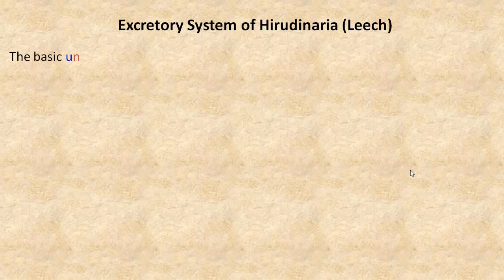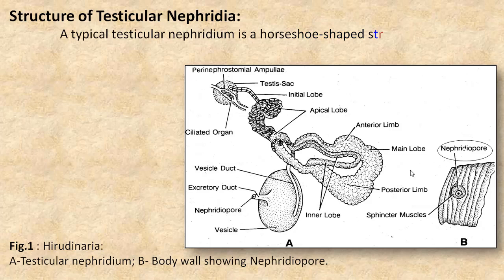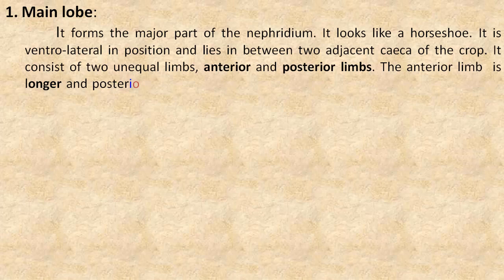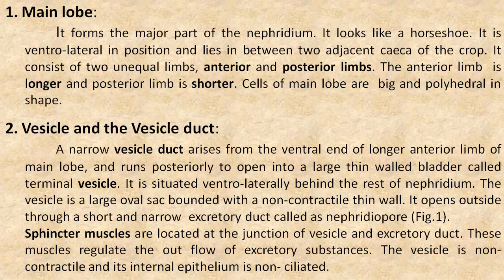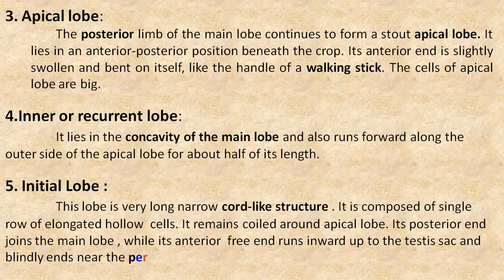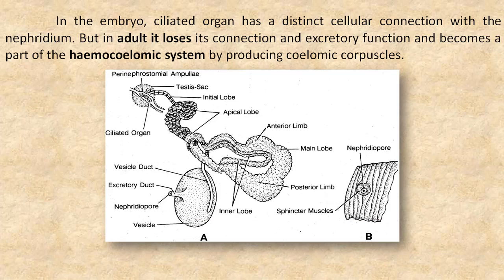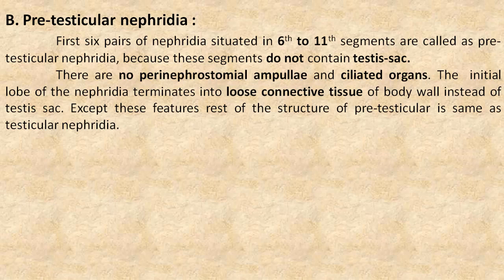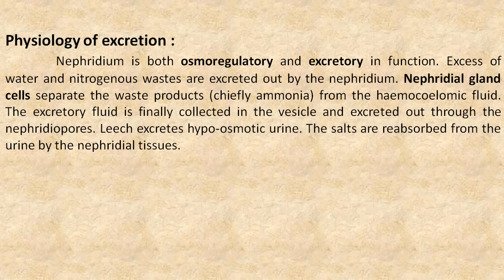An Introduction to Excretory System of Leech